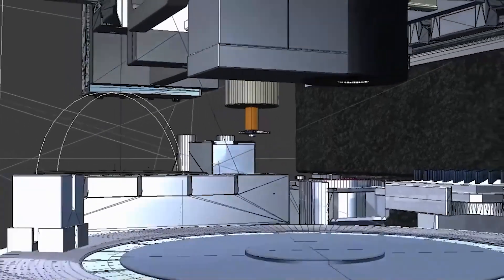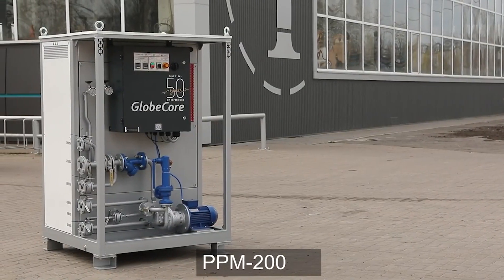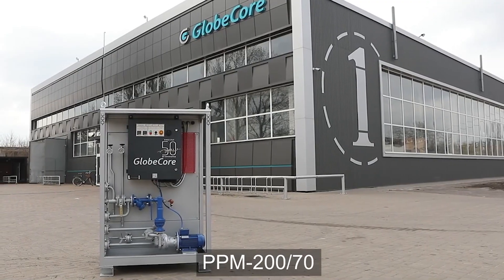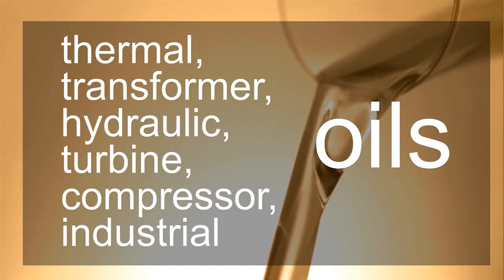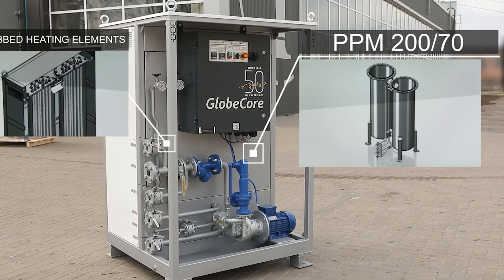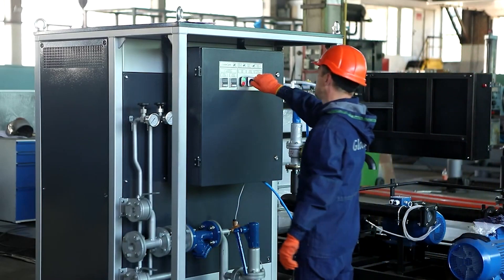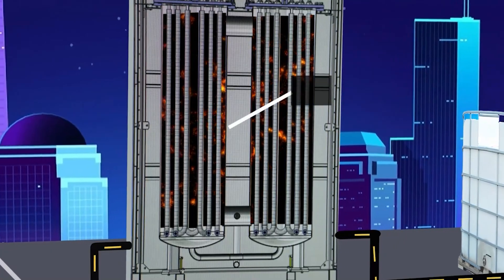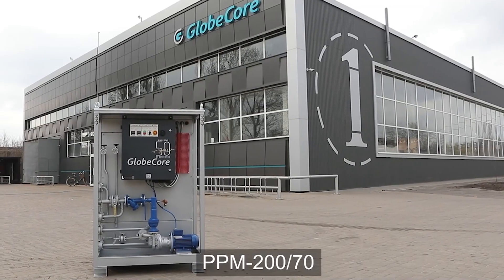Industrial Oil Heater PPM-200/70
More details PPM-200/70 - is a universal oil heater for oil and other liquids of different consistencies with a wide heating range (direct and indirect).

It is able to heat thermal, transformer, hydraulic, turbine, compressor and industrial oils to 250ºС with a capacity of 4 m3/hour. Perfectly copes with indirect heating of more viscous substances - oil, oil products, bitumen, vegetable oil, sugar syrup - due to the configuration with a heat exchanger and an intermediate coolant. To work with food products, the PPM-200/700 heater is made of stainless steel, otherwise it is made of ferrous metal.

Heating is carried out by removing solid particles of oil using a filter, distributing it over 2 containers with ribbed heating elements operating on the principle of communicating vessels, which allows the final result to evenly heat the oil.

Among the advantages of oil heater PPM-200/700:

- intelligent control system for the accuracy of heating, by its smoothness and elimination of jerks to the mains, which can occur when the heating elements are constantly turned on / off;
- increase in heat transfer and elimination of oil burning due to the configuration with finned heaters;
- increased heating efficiency due to the presence of an additional layer of insulation 200 mm thick;
- additional options for basic filtration of liquids and their pumping from tank to tank;
- easy integration into an existing production line, convenient transportation due to compact dimensions.